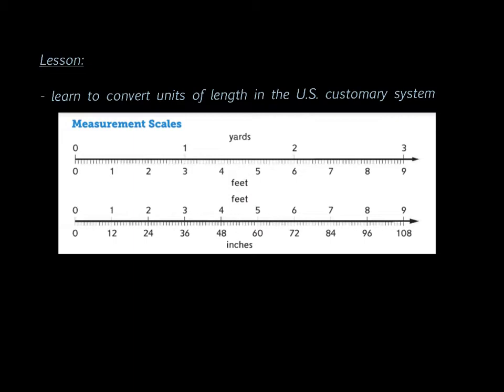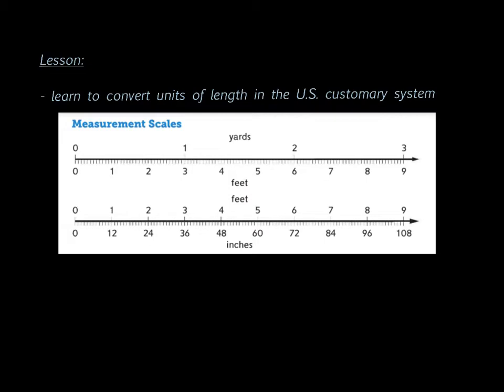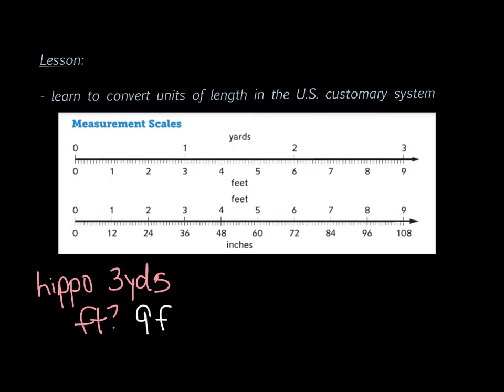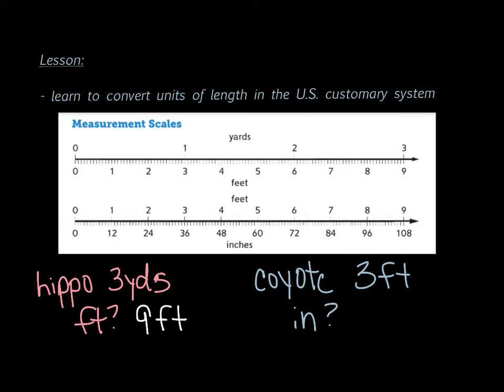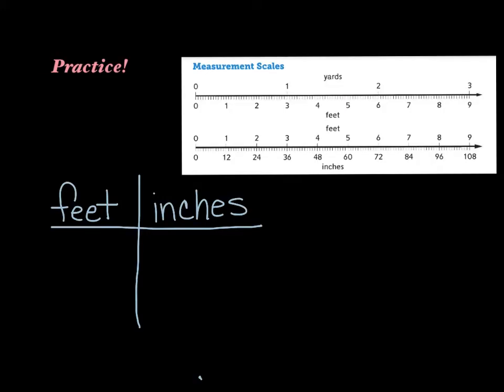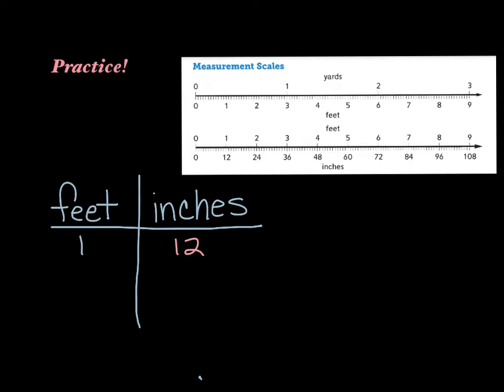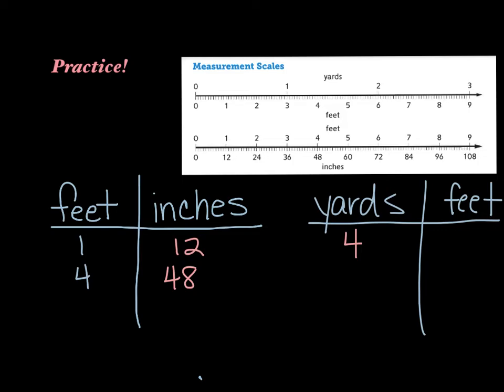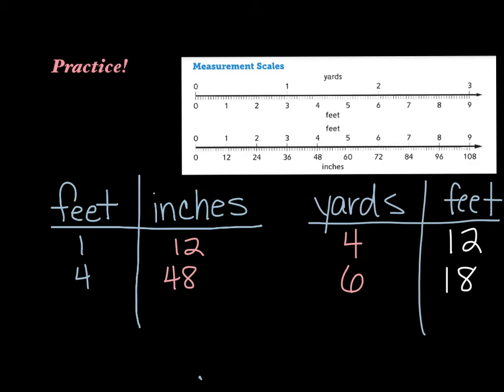L01 10 US Customary Units of Length v2